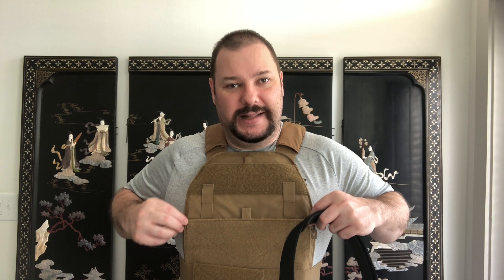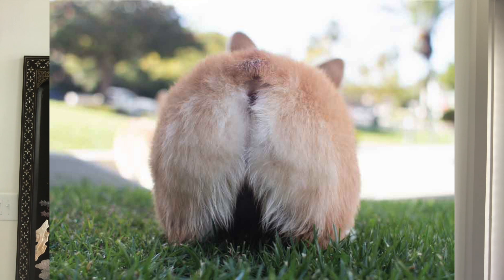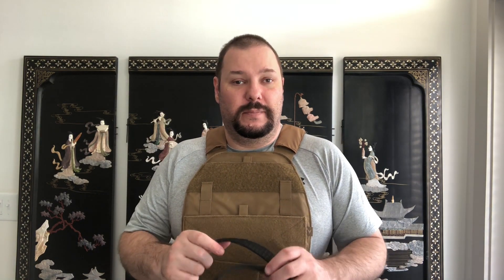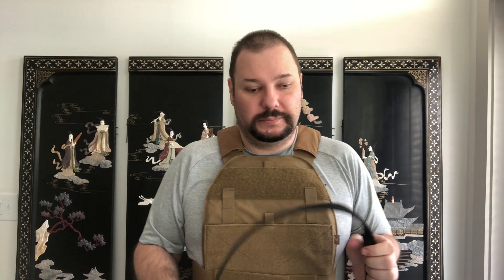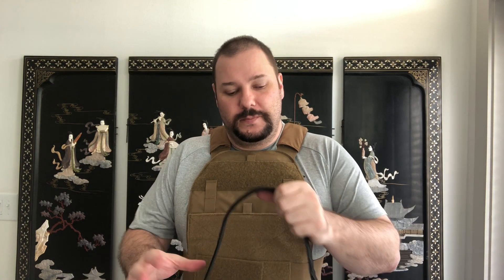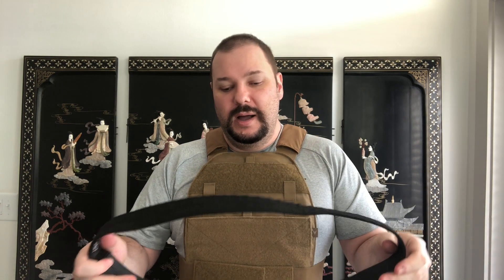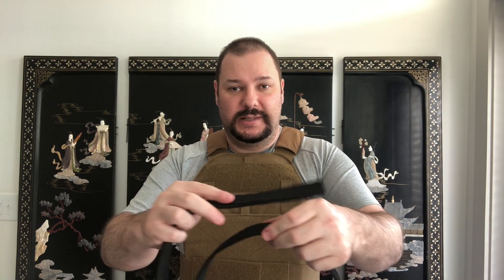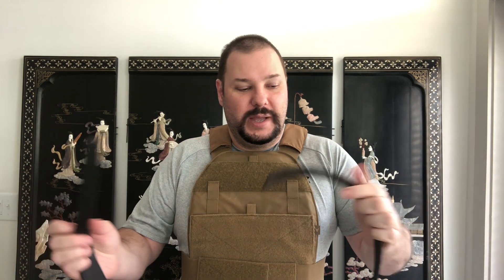Why the Velocity Systems LEPC might not be a good option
The first half is talking about why I am back to running the Velocity Systems LEPC bare and a problem I had with using a common 7.62 mag shingle in the kangaroo pouch.
The second half is an intro to the HSGI inner belt for use with tactical or training belts that have a velcro inner loop. I really like this thing, the quality stands out from the crowd and it's clear that like all HSGI's stuff, the people designing and specing it out actually USE this stuff.

I'm trying out the popular format for starting a video. Short blip to catch interest and then the actual intro screen followed by the video. We'll see if it helps me with the YT algorithm. You've probably heard me mention a few times that I'm not into bugging my viewers for that stuff but to some degree it's important to the growth of the channel.